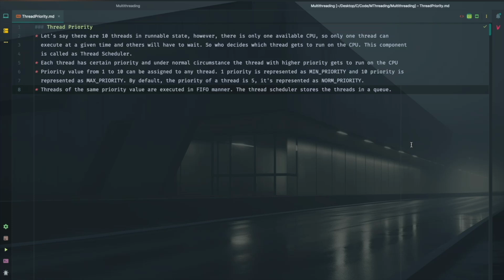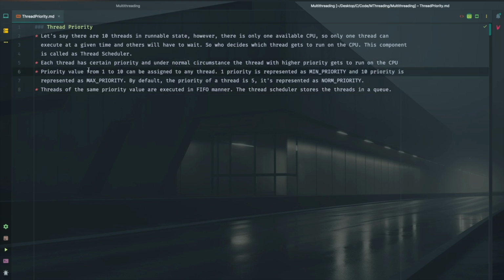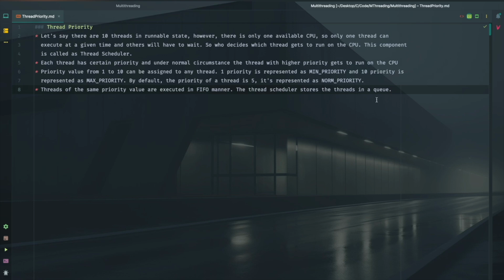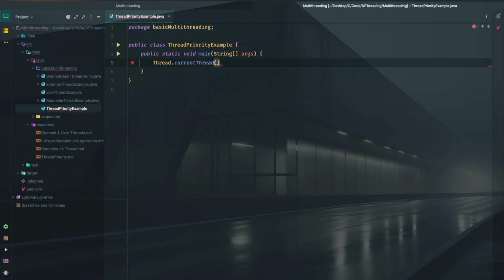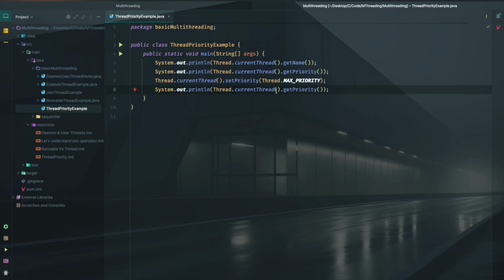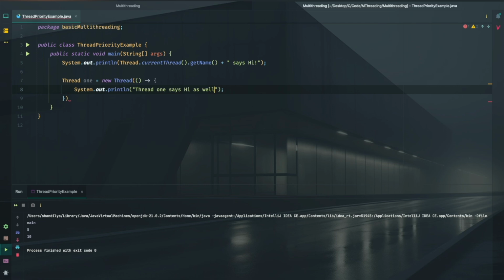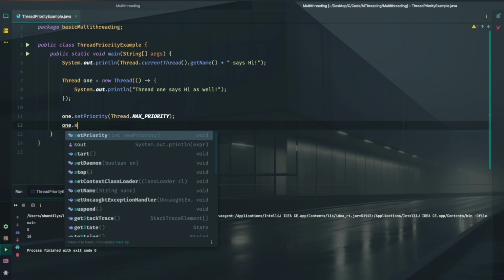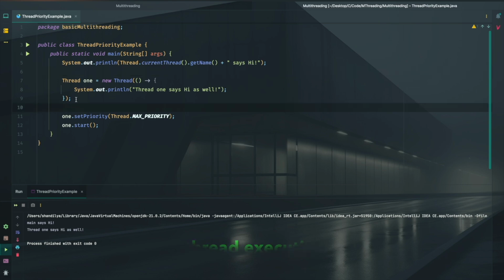What Is Thread Priority in Java? | Complete Multithreading Tutorial Series Ep 5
In this video we learn about "What Thread Priority in Java?".

Multithreading is a very important concept that every serious developer should be well versed with. This video is a part of the playlist on Complete Multithreading tutorial series, link for the same is given below. Please do watch it and I am sure you'd learn lots of useful concepts :)